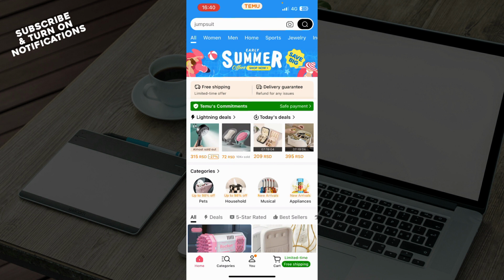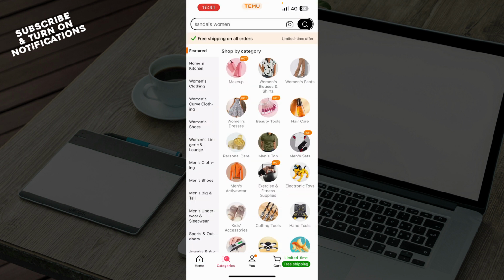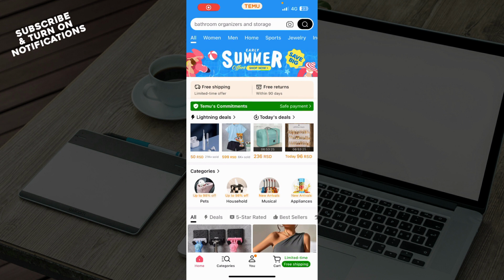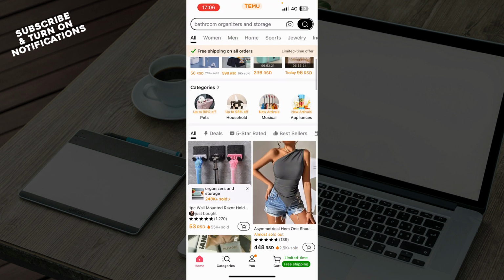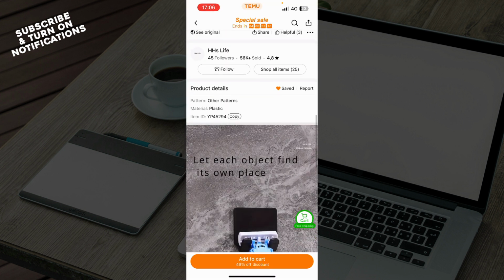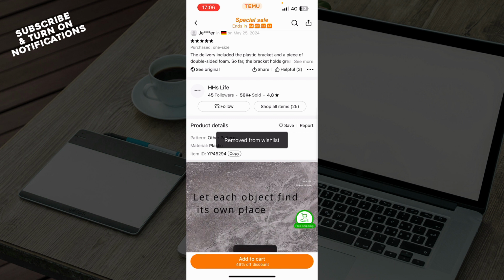How To Remove A Product From Temu Wishlist (Easiest Way)​​​​​​​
In this video I will show you How To Remove A Product From Temu Wishlist. It would be good if you watch the video until the end so that you don't miss important steps.